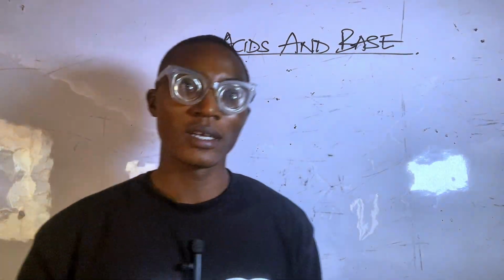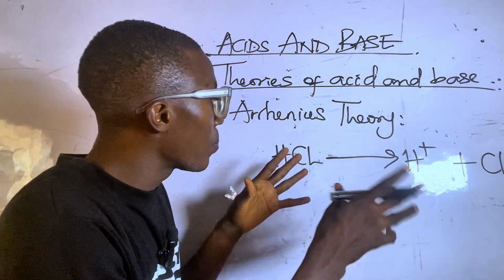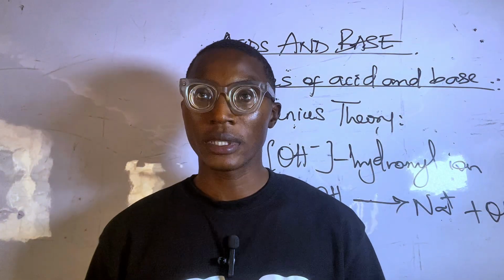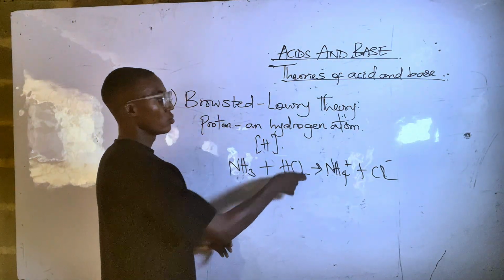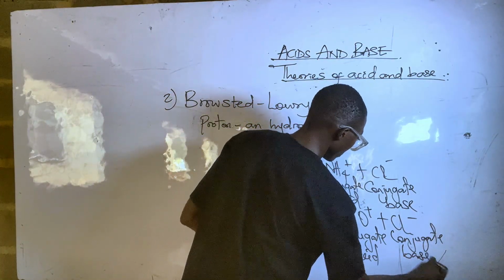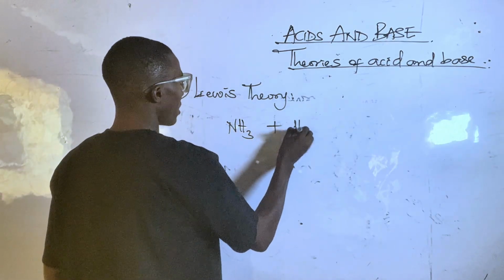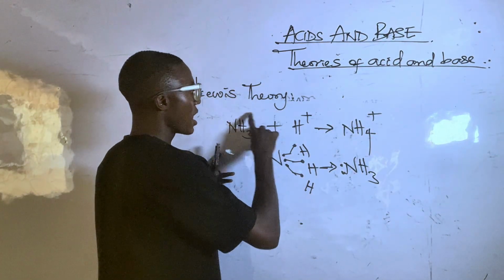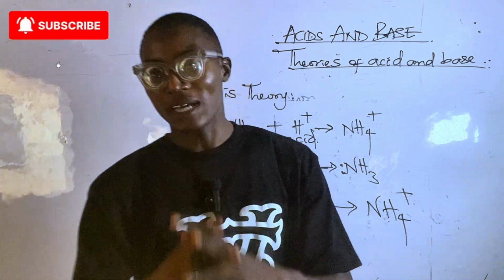THEORIES OF ACIDS AND BASES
CHEMISTRY IS OUR DAILY BREAD